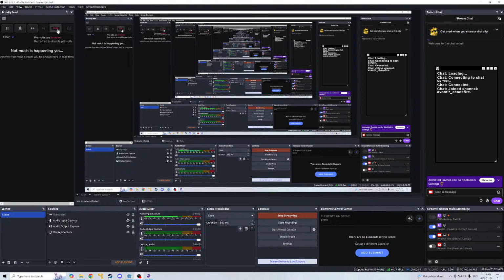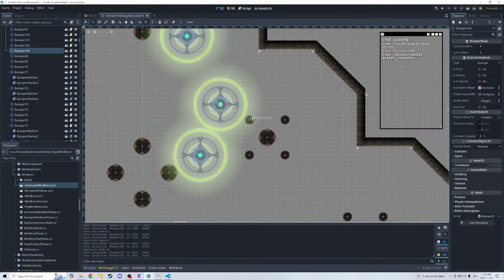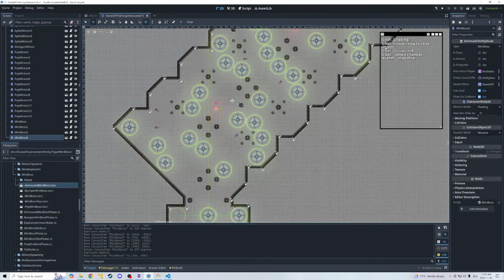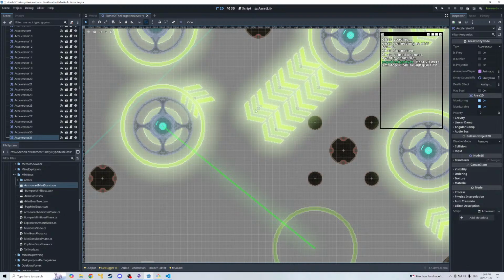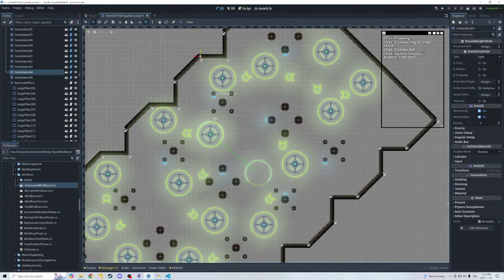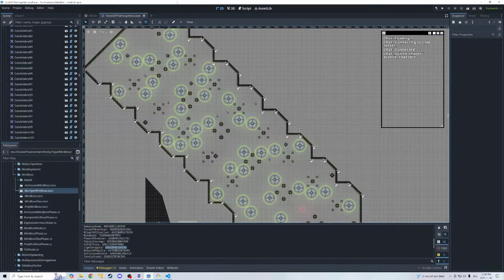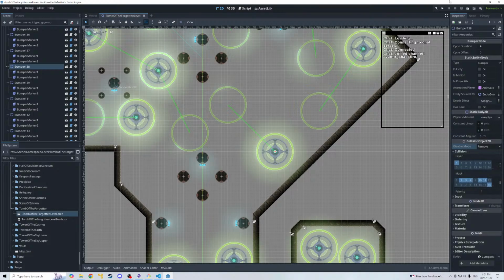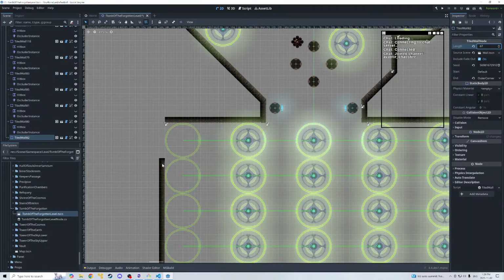Tomb of the Forgotten: Dev Stream You Alone Can Defeat Evil (6)